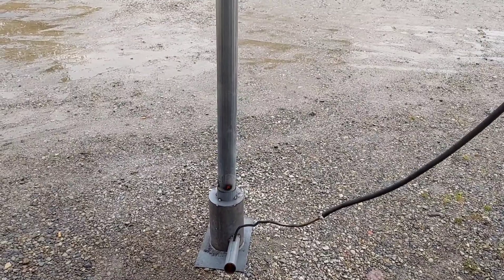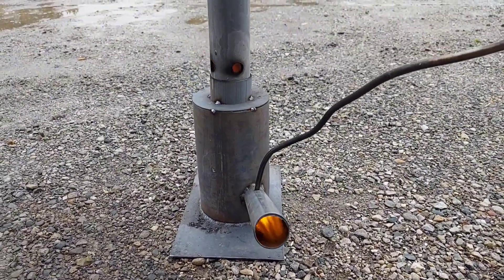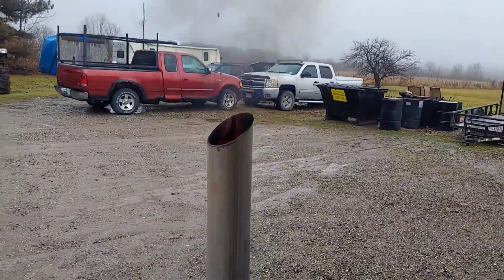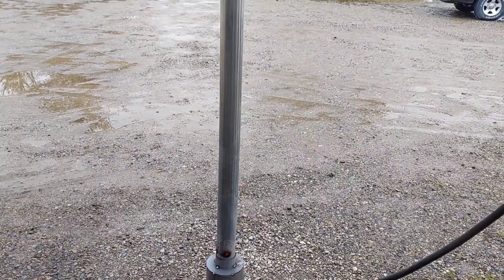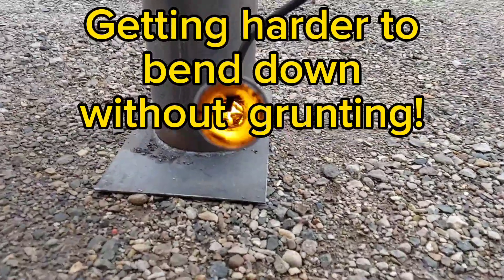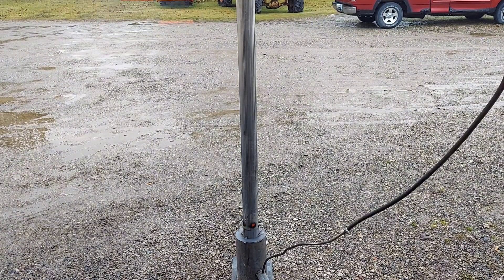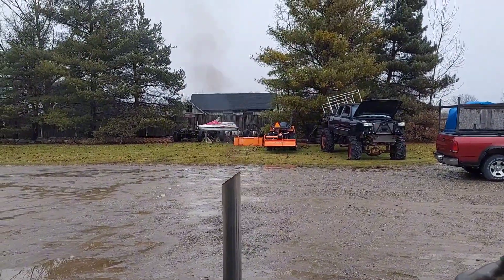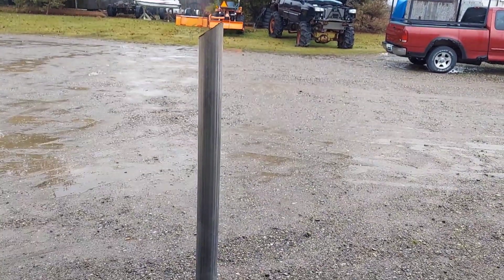Natural draft waste oil burner! Off grid water heater part one!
I took a suggestion from a viewer, and it worked pretty well. Thanks again for all of your comments and suggestions! I truly appreciate all the support from all of you! This burner will be going in the off grid water heater to be used for hydronic heating.